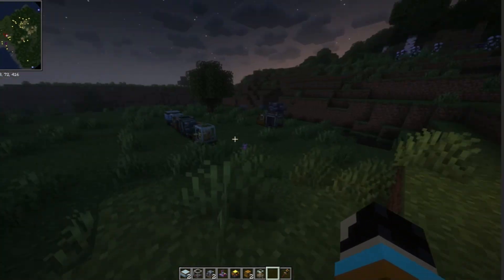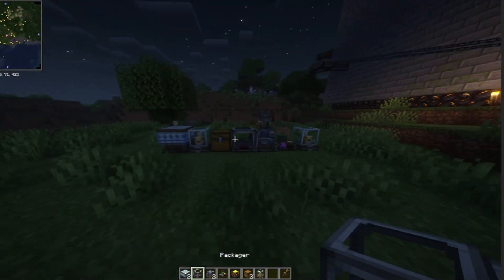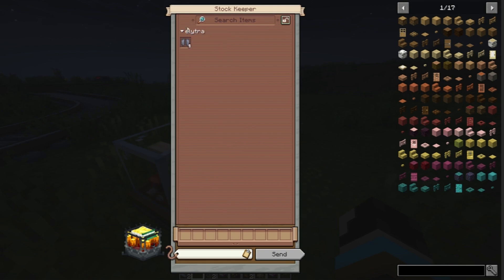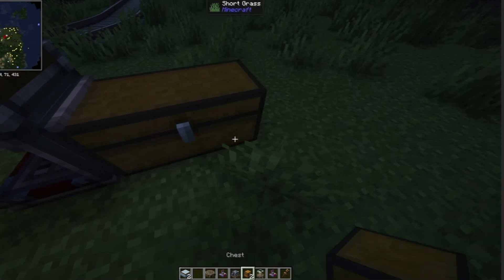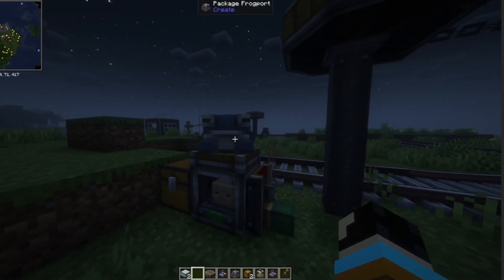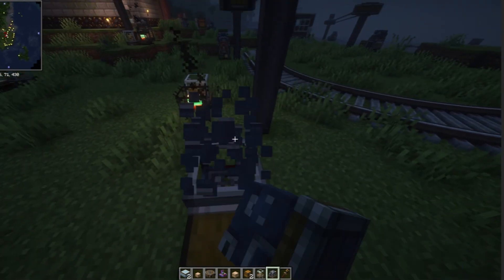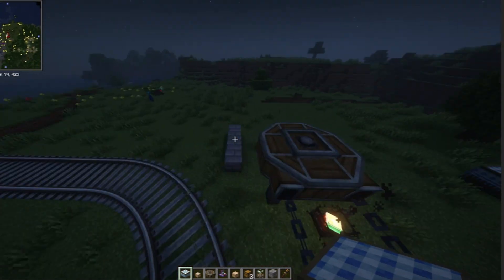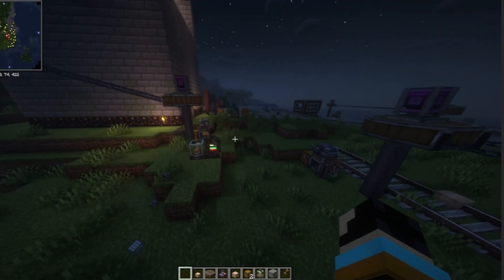how to use stock links in create 6.0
my footage got corrupted like 3 times so its not as good as i wanted